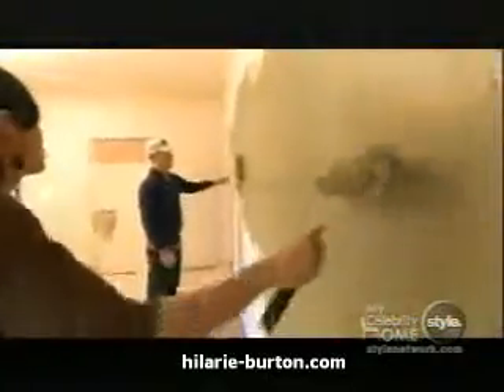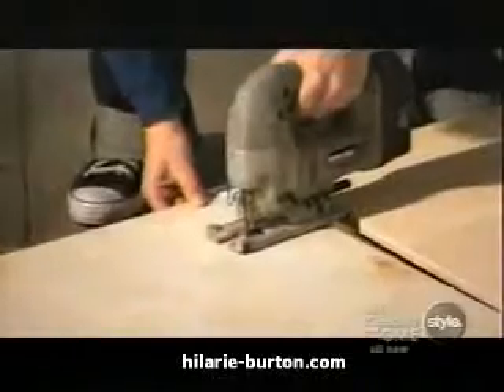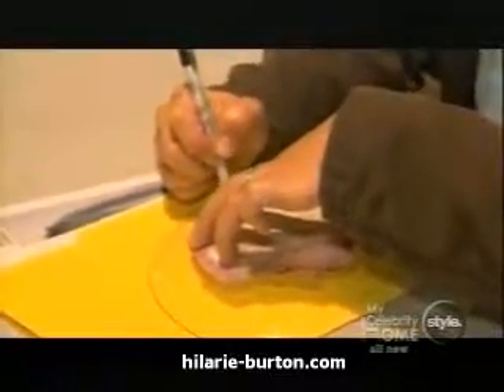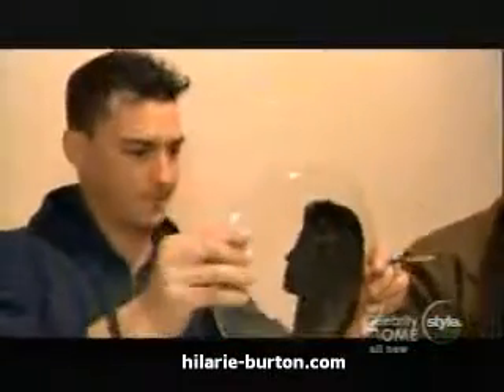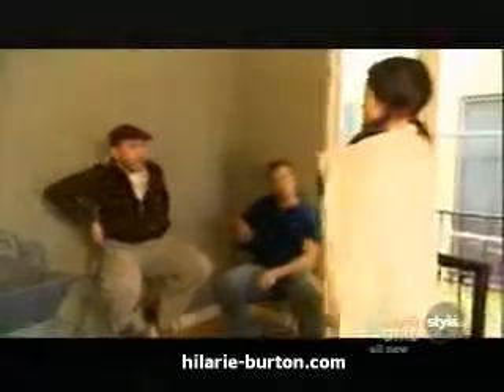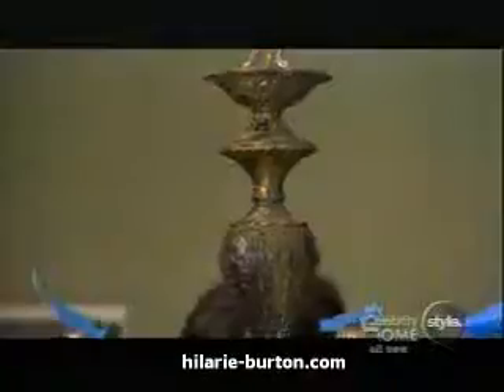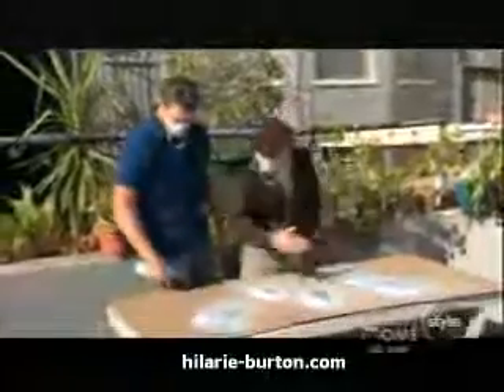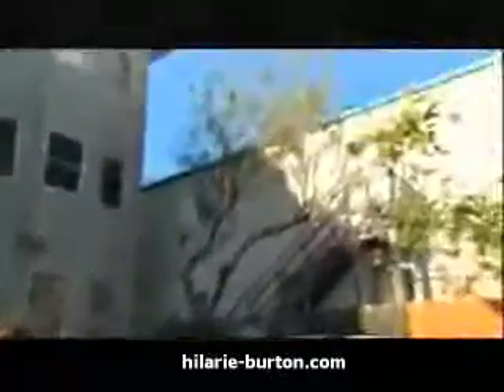Hilarie Burton in My Celebrity Home 3/5